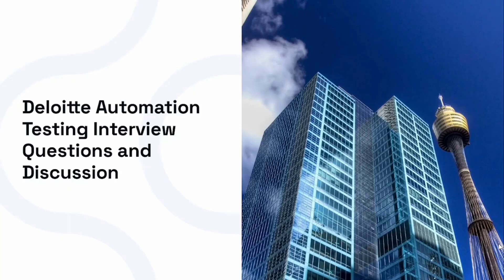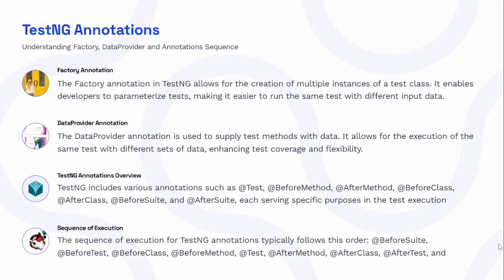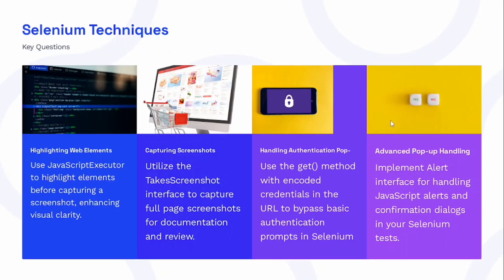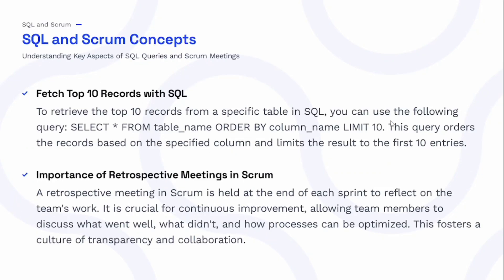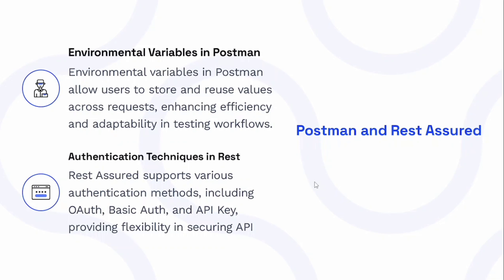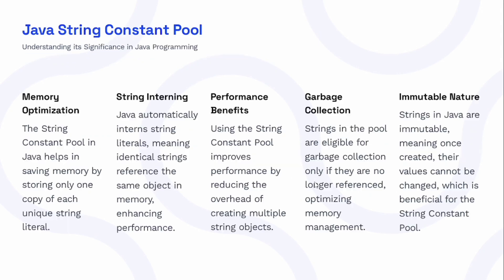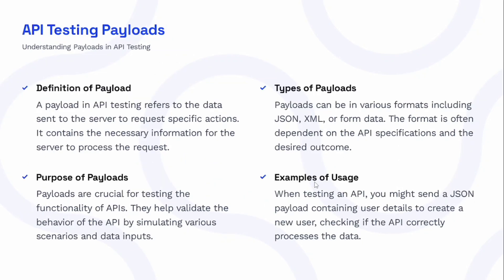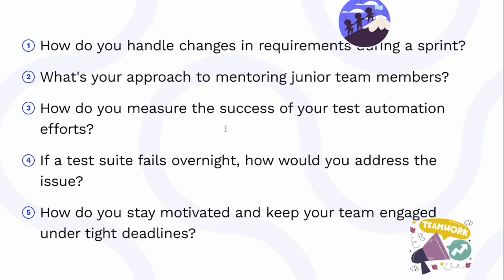Deloitte Automation Testing Interview Questions | Tips & Strategies for Success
In this video, we dive deep into the top automation testing interview questions you might face when applying to Deloitte. Whether you're preparing for an entry-level or senior position, we provide clear and detailed explanations for each question, covering key topics such as:

Automation Testing Concepts
Selenium, QTP, Appium, and other tools
Test Automation Frameworks
Test Planning and Execution
Common Challenges in Automation Testing
Best Practices for Test Automation
Learn about common interview patterns, strategies to answer tricky questions, and essential skills that Deloitte looks for in automation testers. Whether you're fresh out of college or have years of experience, this video is packed with insights to help you succeed in your next interview.